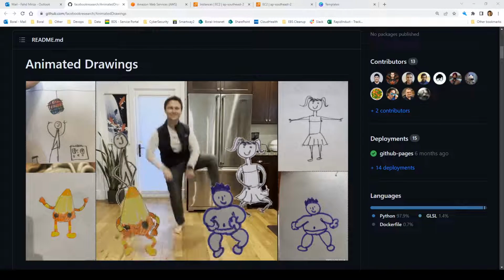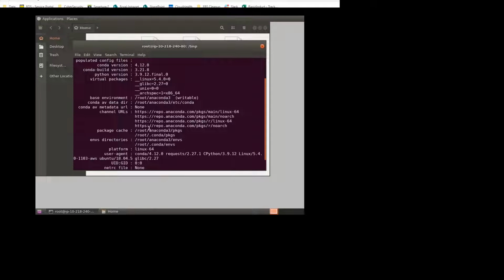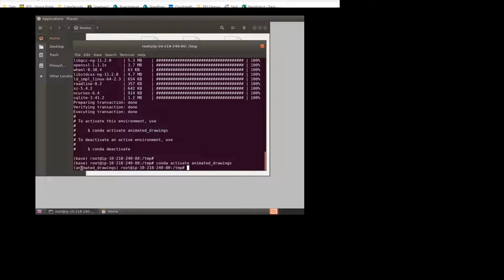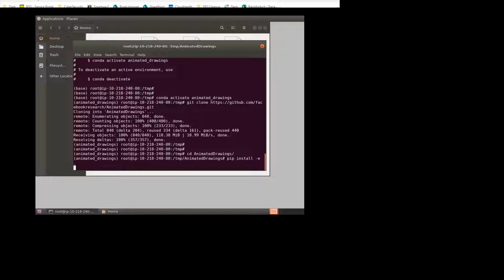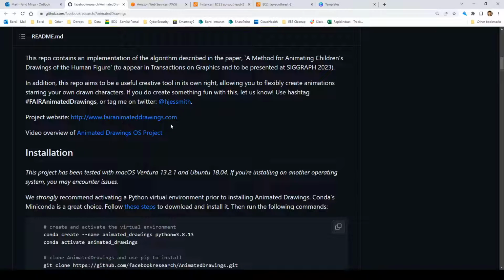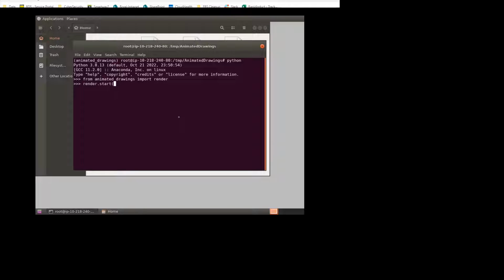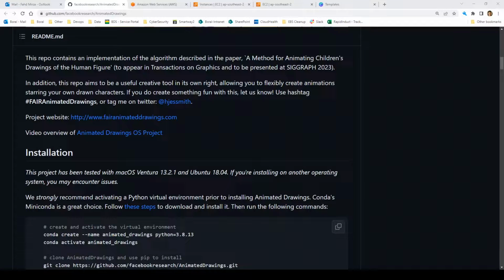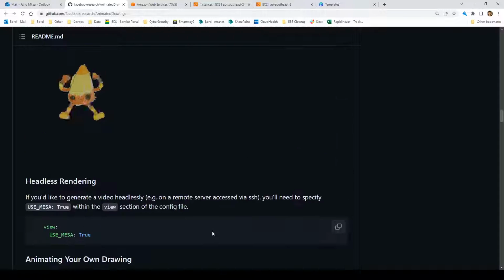AI Animated Drawings Local Installation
This video introduces Fair Animated Drawings. This tool lets you create animations starring your own drawn characters. This is an implementation of the algorithm described in the paper, 'A Method for Automatically Animating Children's Drawings of the Human Figure'.